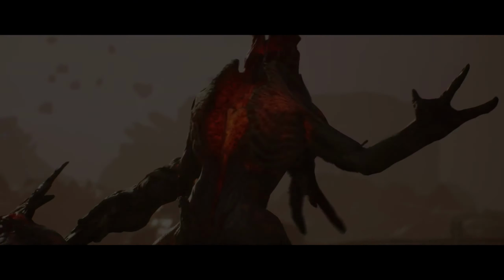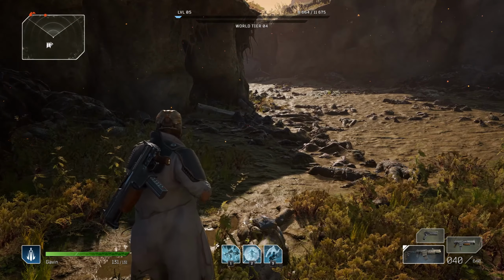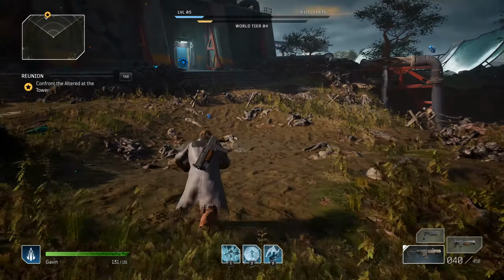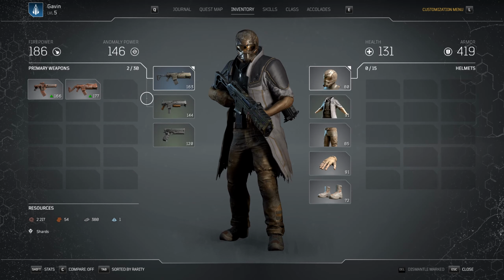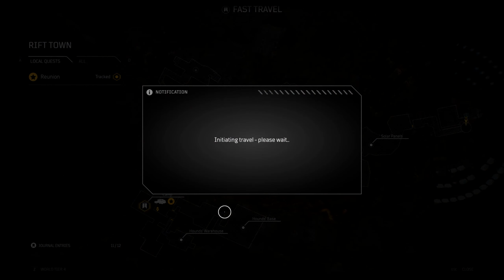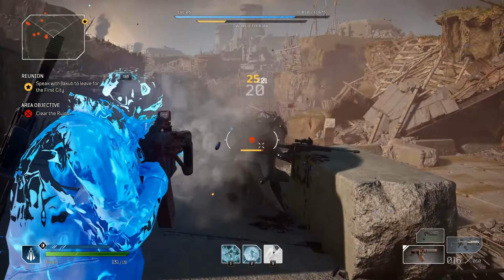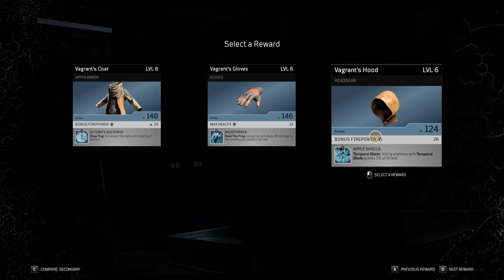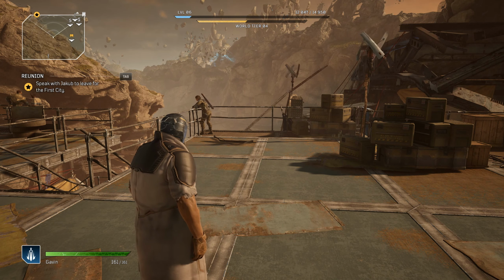OUTRIDERS DEMO | Trickster Class Demonstration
Just a simple video outlining some basic mechanics of Outriders as a whole and the Trickster class. A master of time and space, the Trickster is a great aggressive class for those who want to jump in, get some kills, and get out to safety while your abilities are on cooldown.